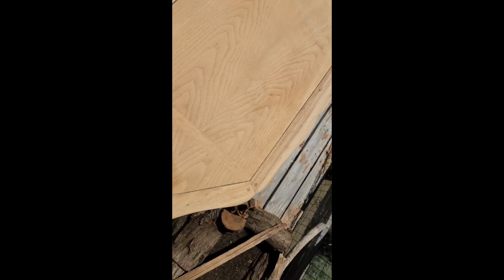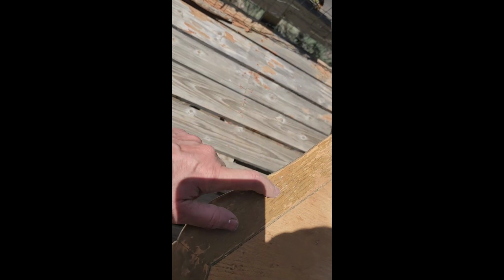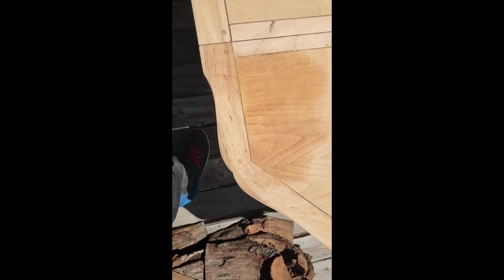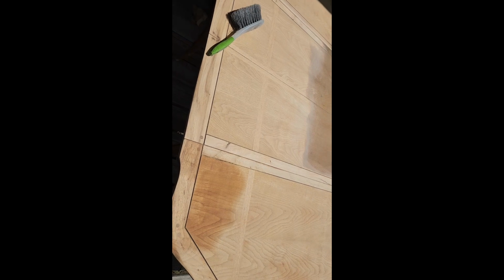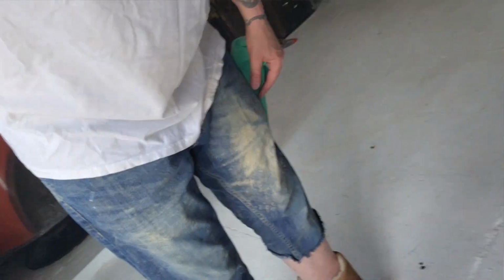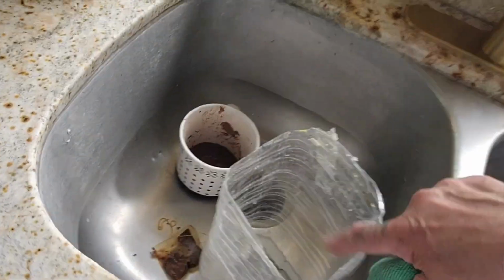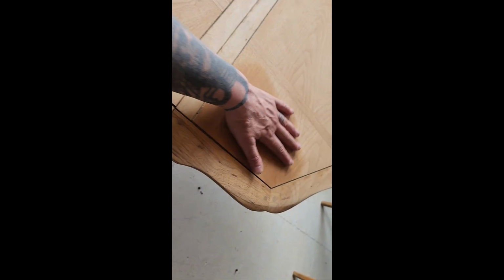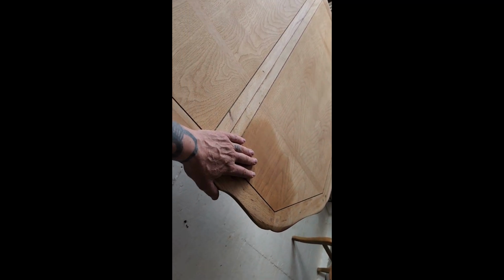First Time Sanding A Table.. pt 1.